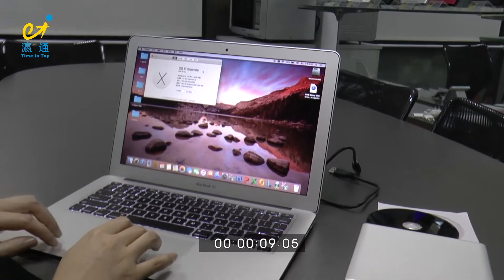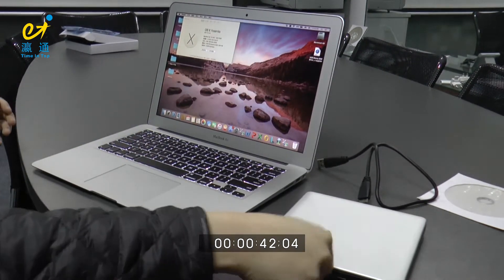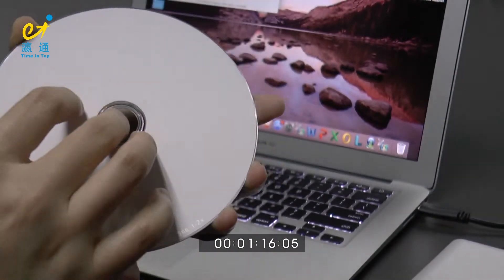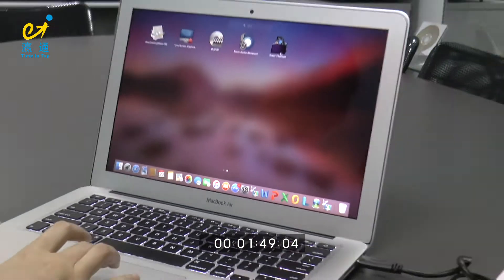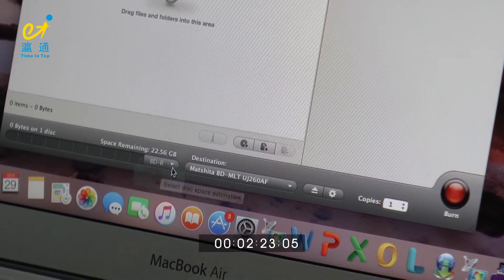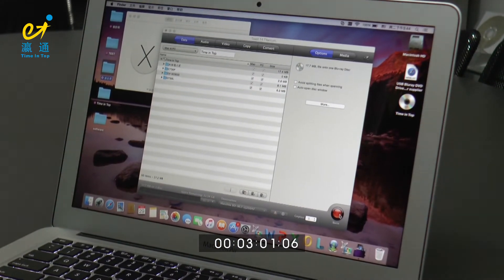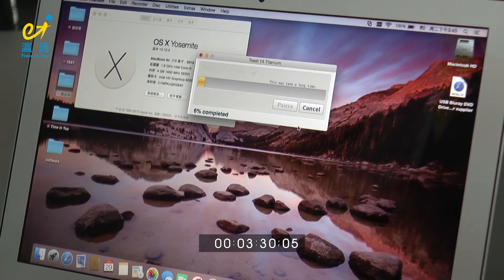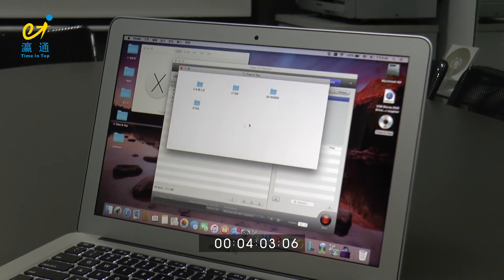How to burn blu ray disc on MacBook Air (video is use DVD disc for test, BD Disc is same burn.)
This video is teach, how to burn blu ray disc on MacBook Air, by Ms. Sanna Shuai - Time In Top, Thank you.